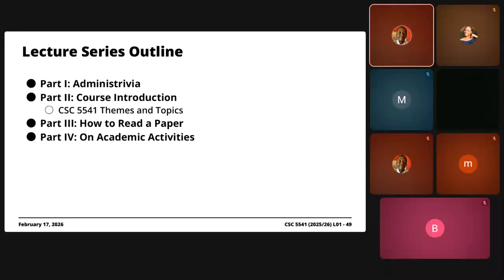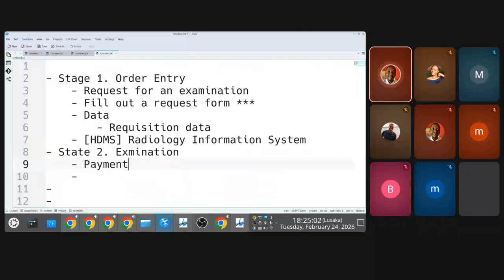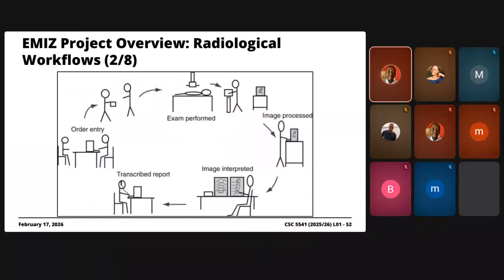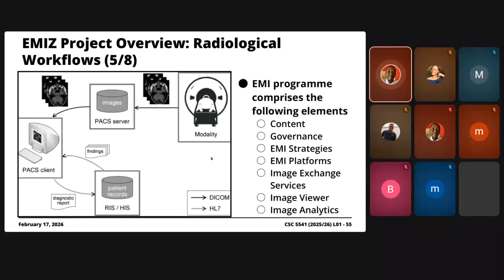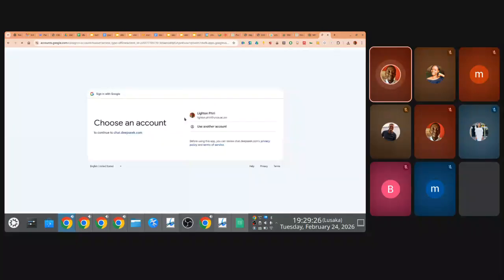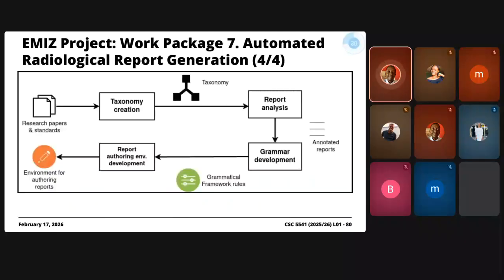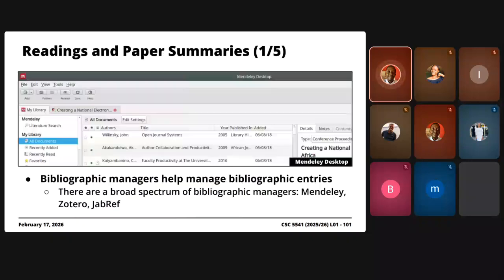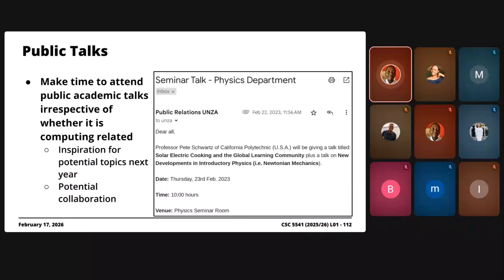Module 1.2: Course Intro & Administrivia (Part 2) | Health Data Management (2026)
Module 1.2: Administrivia, Course Overview and Introduction (Part 2) | Health Data Management (2026)
MODULE 1: ADMINISTRIVIA AND INTRODUCTION
1.2 — Administrivia, Course Overview and Introduction (Part 2)
Lecture Conducted on: March 2026

Continuing the course overview, this session contextualises health data management through a detailed examination of radiological workflows and the Enterprise Medical Imaging project. The lecture outlines the entire health data lifecycle, from acquisition and storage to retrieval and interoperability, while introducing the practical tools and data governance frameworks that will be utilised throughout the course.

00:00:00 Session Introduction and Audio Check 📅
00:03:00 Contextualising the Course via the EMI Project 🏥
00:07:51 Analysing Radiological Workflows and Data Generation 🔄
00:16:25 Role of Radiology Information Systems (RIS) 🗄️
00:32:21 Patient Identifiers and System Interoperability 🆔
00:46:05 Medical Image Interpretation and Turnaround Times ⏱️
01:25:07 Extracting Metadata and DICOM Elements 🖼️
01:41:27 Integrating Artificial Intelligence in Medical Imaging 🤖
01:51:24 The Data Lifecycle: Collection, Storage, and Retrieval ♻️
02:07:04 Tools for Bibliographic Management and Literature Review 📚

📍 Lecture 01 Part 2: (You are here)

Course Resources:
👨‍🏫 Instructors: Lighton Phiri Dr. Mayumbo Nyirenda and Mr. Mushashu Lumpa